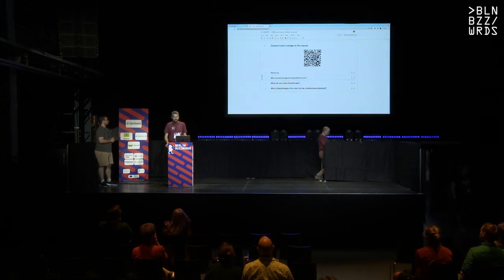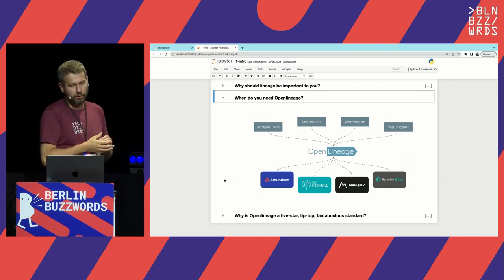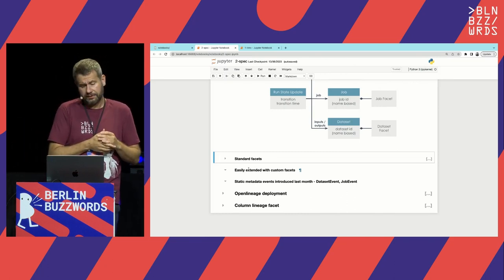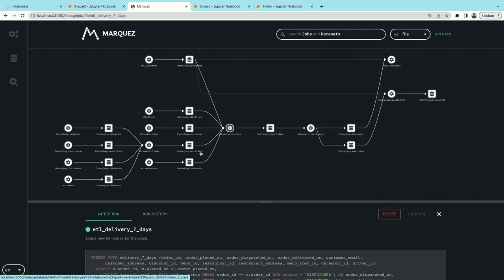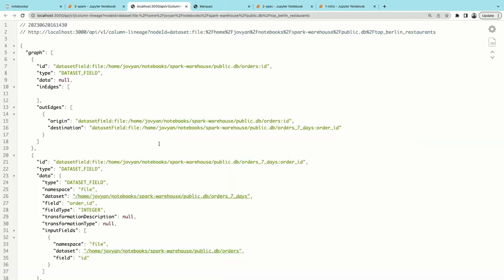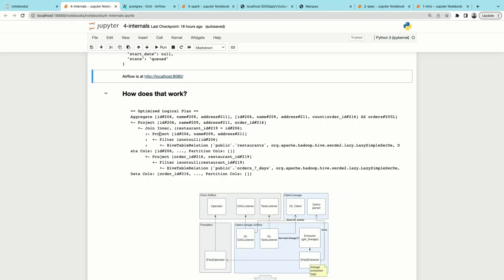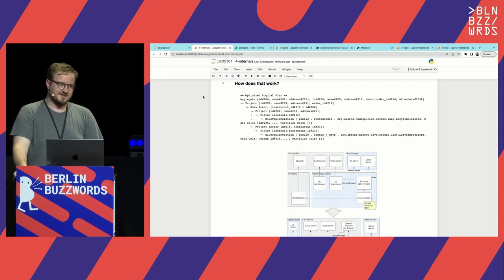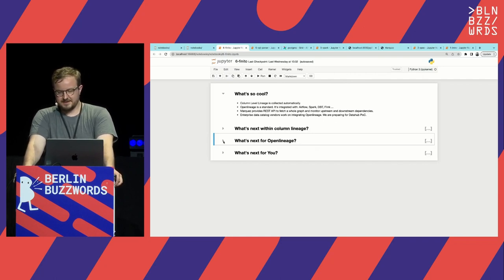Berlin Buzzwords 2023: Column-level lineage is coming to the rescue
OpenLineage is a standard for metadata and lineage collection that is growing rapidly. Column-level lineage is one of its most anticipated features of the community that has been developed recently. In this talk, we:
 * show foundations for column lineage within OpenLineage standard,
 * provide real-life demo on how is it automatically extracted from Spark jobs,
 * describe and demo column lineage extraction from SQL queries,
 * show how the lineage can be consumed on Marquez backend.

We aim to provide demos to focus on practical aspects of the column-level lineage which are interesting to data practitioners all over the world.

Speaker: Paweł Leszczyński, Maciej Obuchowski